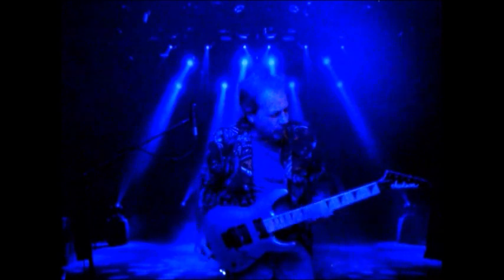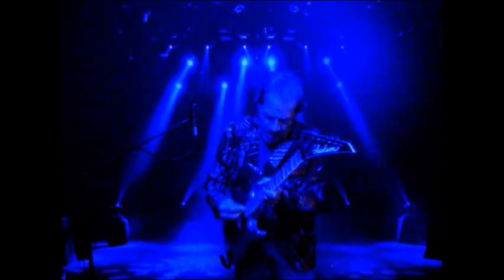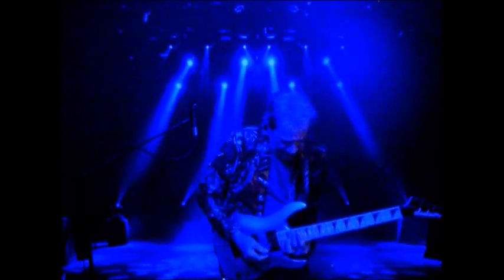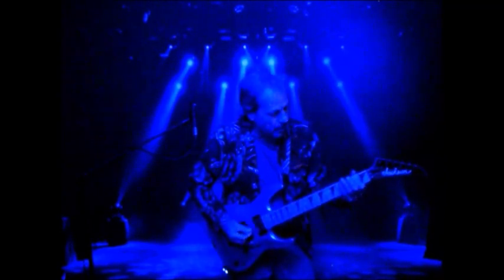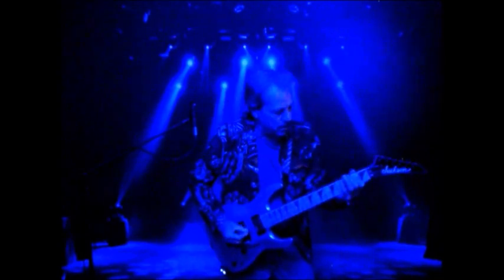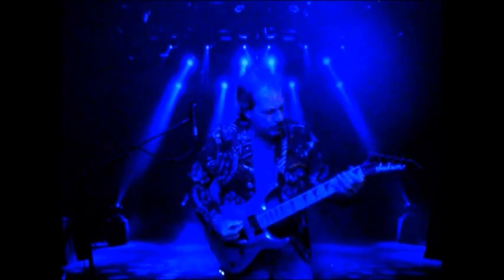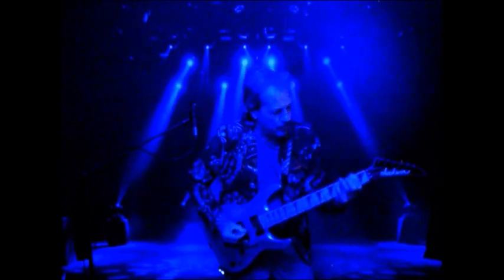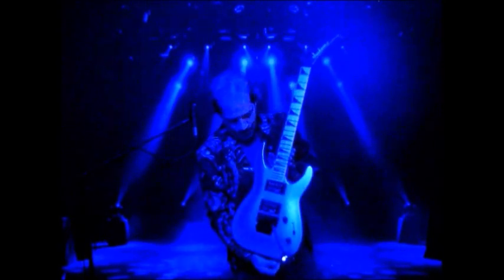Jackson JS 32 demo part 3#. Dinky rocks wild !!!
Rundown on the JS 32 Jackson Dinky.  I can get stuff out of this I cant get on any of my other guitars!     Dig this axe.